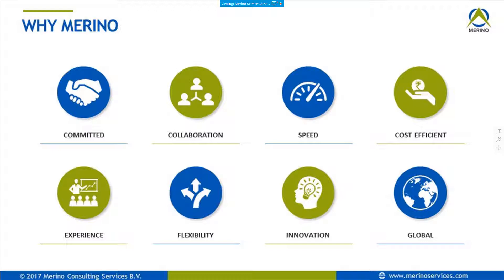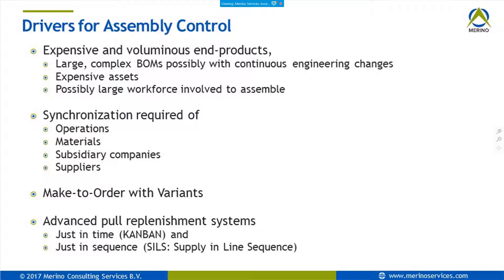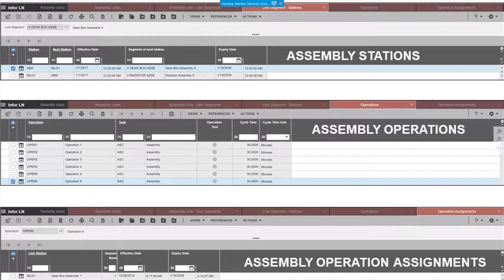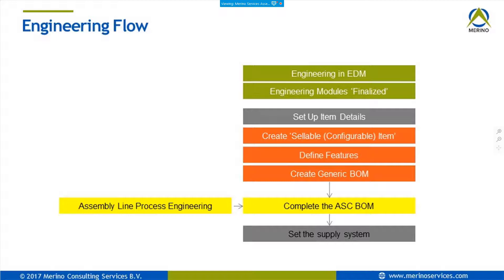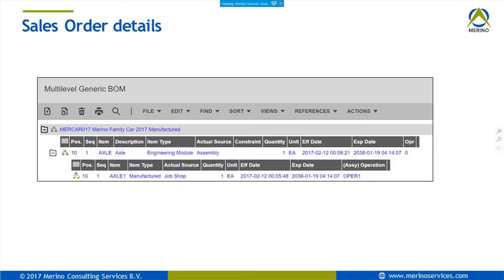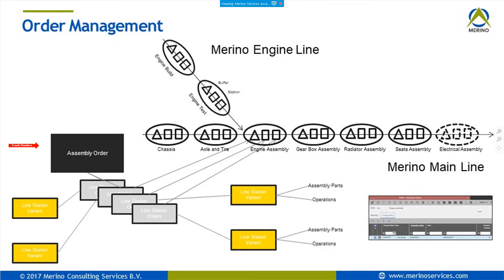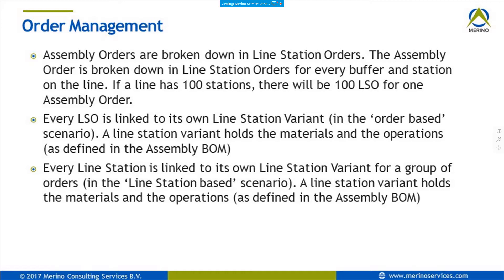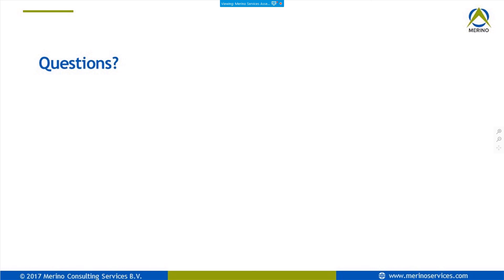infor ERP LN Assembly Control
0:00 Introduction
2:23 Industries Focus
3:07 Global Presence
3:35 Why Merino?
4:08 Different Manufacturing  Typologies in Infor ERP LN
8:14 Line Assembly characteristics
9:47 Lean Benefits of Assembly Line production
12:35 Assembly Control Manufacturing
12:49 Assembly Line control
13:21 What is being built with ERP LN Assembly Control?
14:17 ASC Positioning
17:16 Modelling  the Assembly Line
19:26 The Line in Infor ERP LN
23:44 Infor ERP LN assembly Engineering
28:17 Engineering  Flow
33:02 Sales order  and Configuration
34:16 Sales  Order details
35:57 Creating  the ASC for the demand
42:44 Running  the Sequencing Engine
43:46 Material  Planning
46:43 Order Management
50:02 Line Station Orders and Line Station Variants
52:54 Process triggers